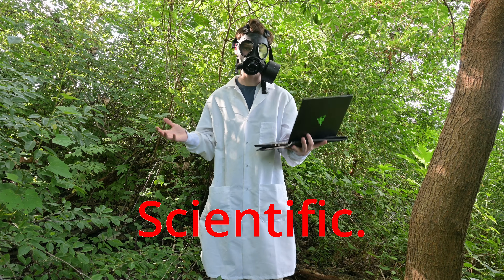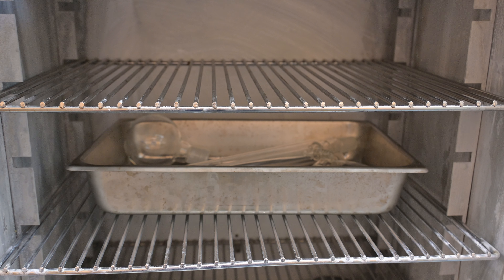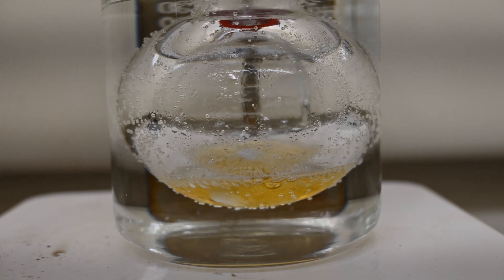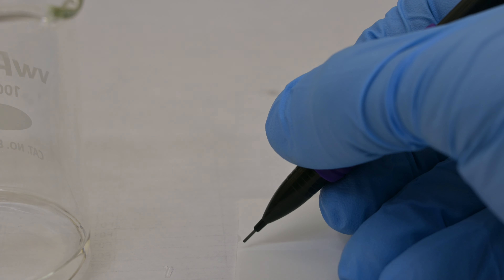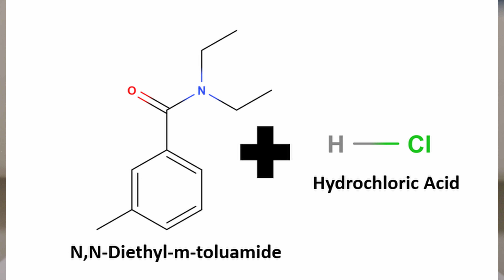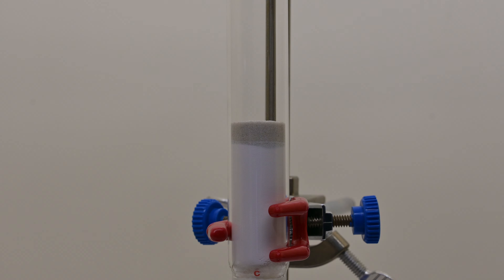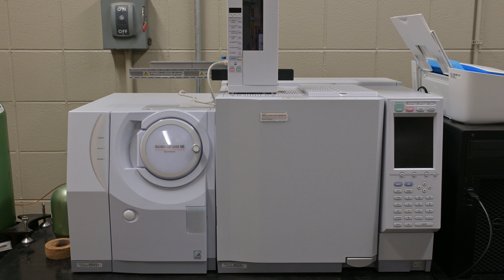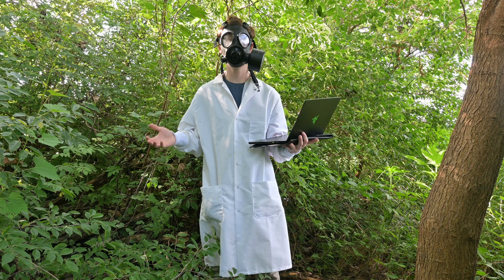From Lab to Backyard: How Is DEET in Bug Spray Made?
Bug spray works off a chemical called DEET, which is as essential to a summer evening as the smell of freshly cut grass or the sound of cicadas in the trees. Developed by the U.S. Army in 1944 to protect soldiers from insect-borne diseases such as malaria, DEET is now the silent guardian of backyard barbecues and camping trips, offering an invisible shield against mosquitoes.

But what makes DEET so effective?
And how does this chemical manage to deter insects without harming humans? Today, we will explore the science behind DEET and uncover the fascinating interplay between chemistry and biology that keeps our skin bite-free and our nights under the stars peaceful.

DEET's chemical name is N, N-Diethyl-m-toluamide, and it confuses insects' sensory receptors. When applied to the skin, DEET masks the natural odors emitted by humans, which are typically attractive to mosquitoes and other biting insects. Instead of acting as a repellent that drives insects away, DEET essentially makes it difficult for them to locate us in the first place. The compound interferes with the neurons and receptors in an insect's antennae and mouthparts that detect lactic acid and carbon dioxide, both of which signal the presence of a potential host. This disruption in their sensory mechanisms leaves mosquitoes disoriented and unable to zero in on their next meal, ensuring that you can enjoy your outdoor activities without the constant buzz and bite of these pesky insects.

References and uses:
Pavia, D. L. (2007). Introduction to organic laboratory techniques: A microscale approach. Thomson Brooks/Cole.
Wikipedia contributors. (2024, June 17). DEET. In Wikipedia, The Free Encyclopedia.

Chapters:
00:00 Introduction
01:06 How it works
01:52 To make some DEET, we need a few chemicals
02:27 Preparation of m-Toluoyl Chloride
07:53 Preparation of N,N-Diethyl-m-toluamide
09:20 Purification
11:10 Analysis